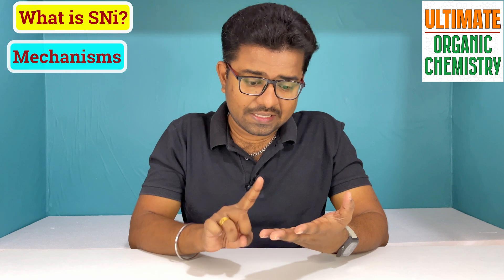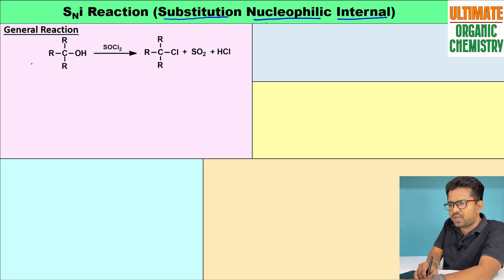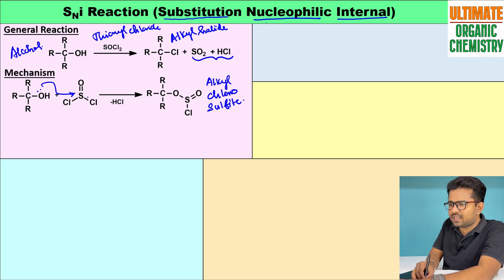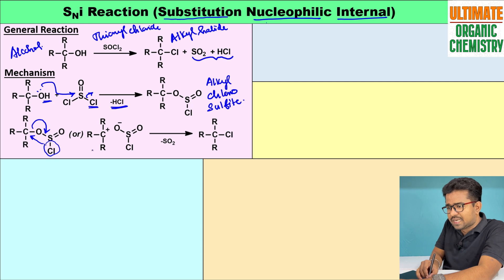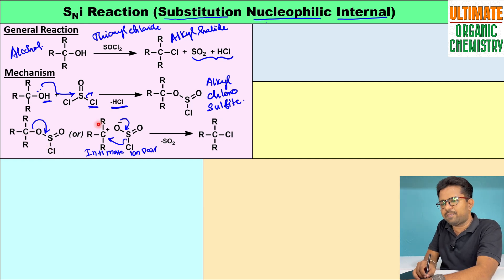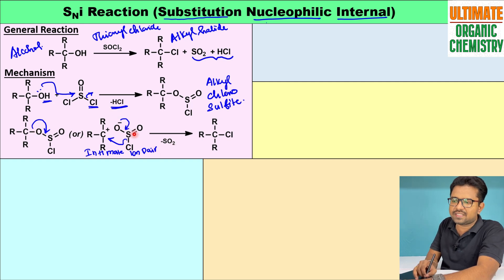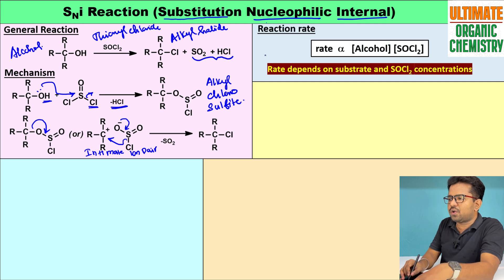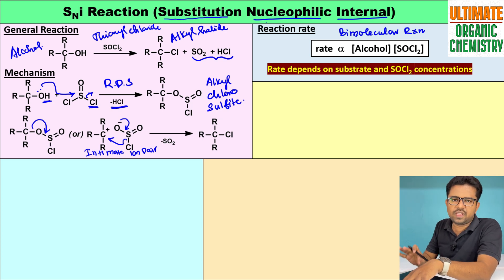SNi Reaction│Substitution Nucleophilic Internal│Mechanism│RATE│Sterochemistry│PG TRB│UG TRB|JEE│NEET